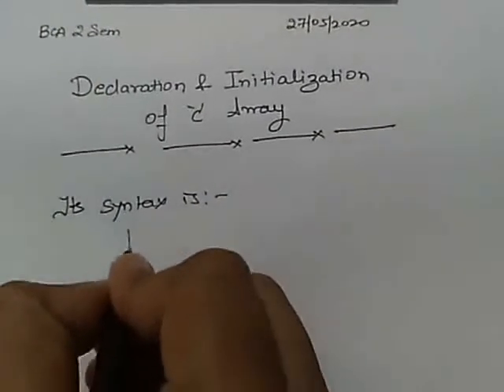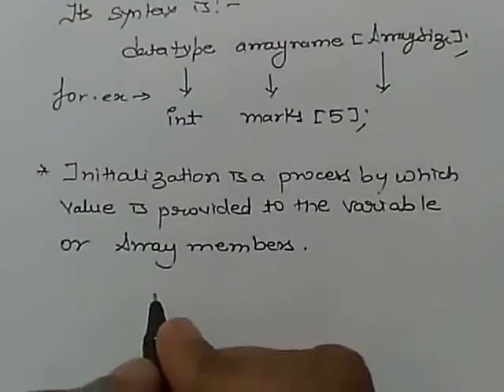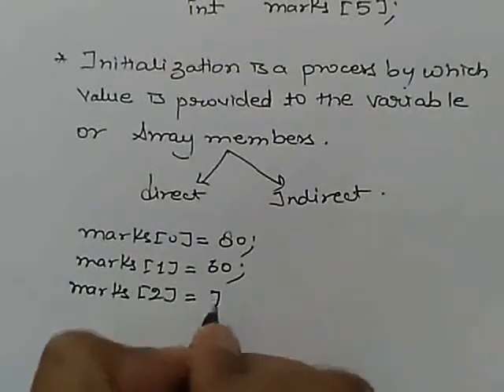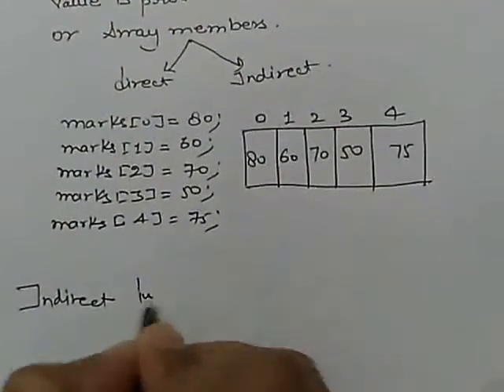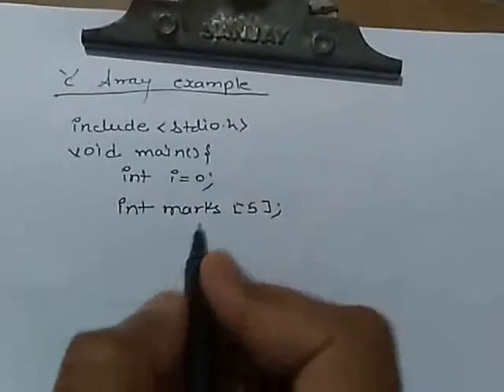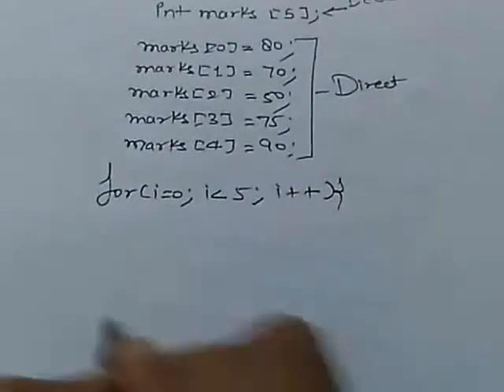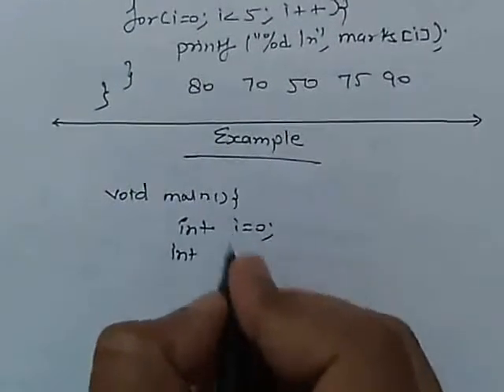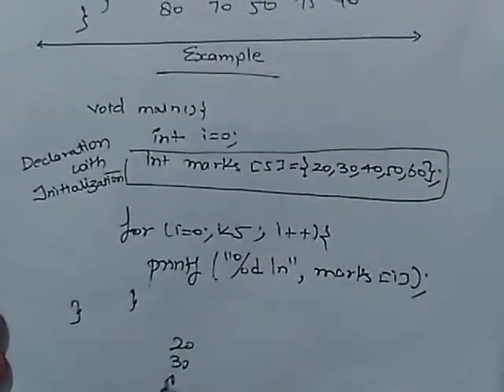DECLARATION & INITIALIZATION OF C ARRAY